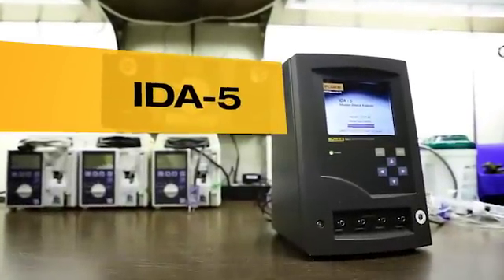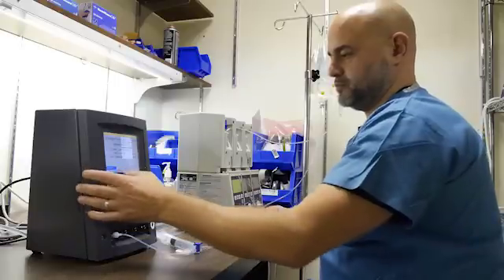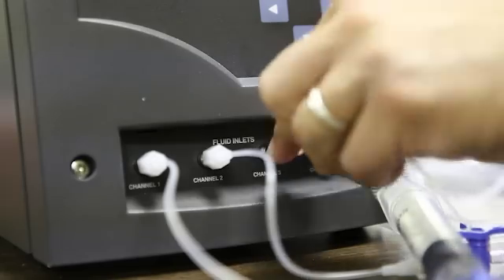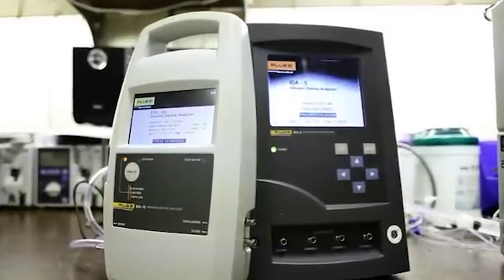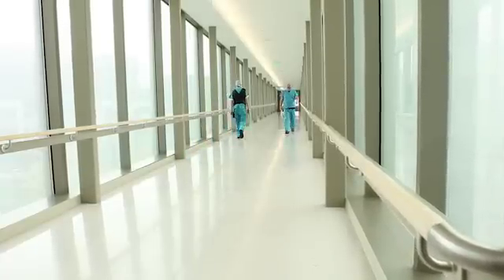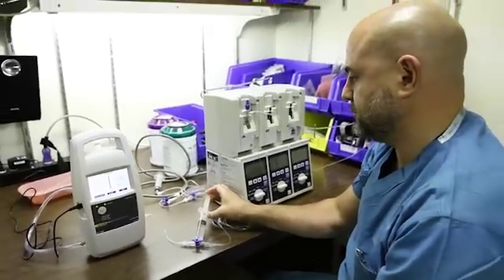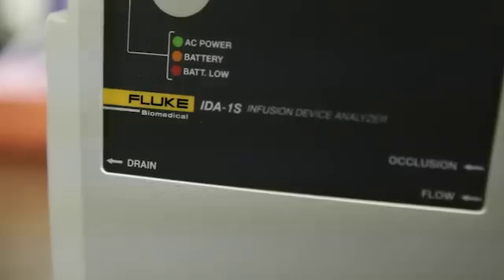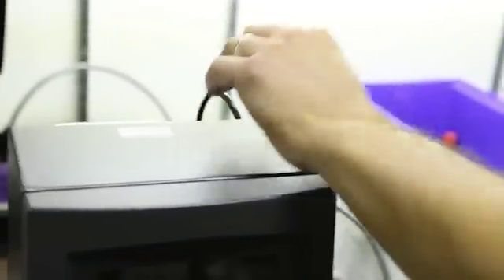How Biomedical Technicians use IDA Infusion Device Analyzers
Infusion pump preventive maintenance and repair can be done quick and easy with highly accurate Fluke Biomedical infusion device analyzers, representing 25 years of experience in infusion device testing. Our infusion device analyzers test all brands of intravenous pumps and are compatible with a wide array of infusion pumps including syringe pumps, volumetric pumps and anesthesia pumps.